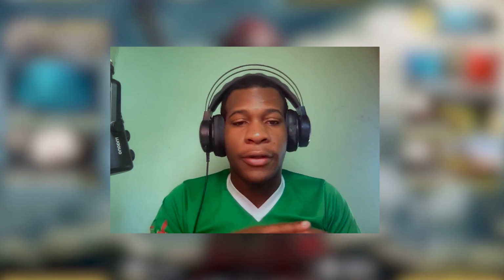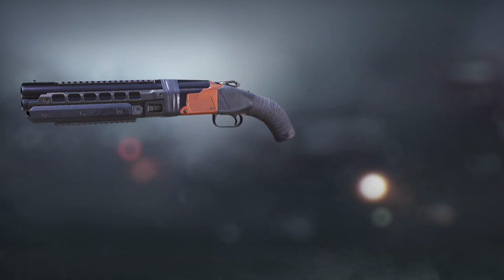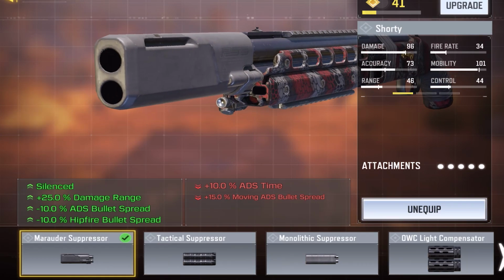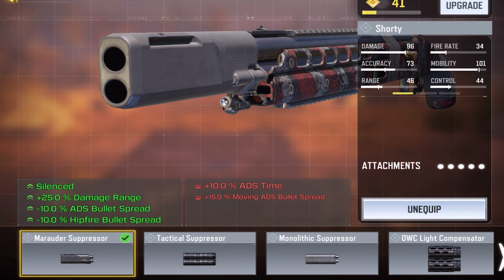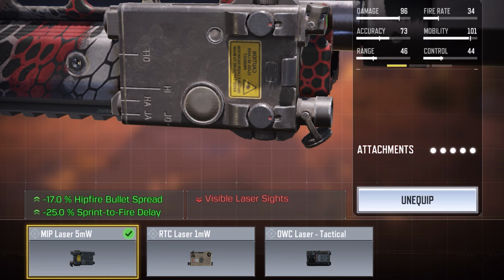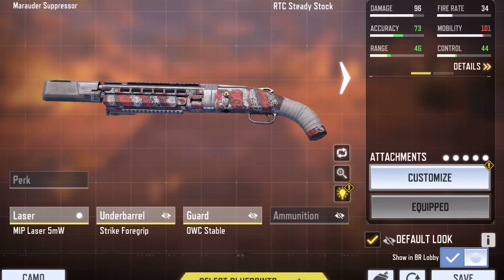*NEW* SHORTY SHOTGUN REVIEW + BEST GUNSMITH / CALL OF DUTY MOBILE BATTLE ROYALE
💲 I do have a PayPal account if you guys interested in direct donations so feel free to donate
All funds go towards streaming equipment to produce high quality content. 💛

💬 FAQ;
What device you play on?
 ⁃ iPhone XS Max { Started playing on phone August 2 , 2020 }
 - Ipad Pro 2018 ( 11 inches version )

What do you use to edit videos?
 ⁃ I use Premiere Pro 2020

Do you play using mouse and keyboard or any forms of game pads?
 ⁃ No. I play with 4 finger claw.

tags (ignore)